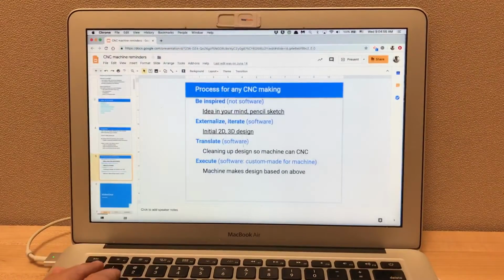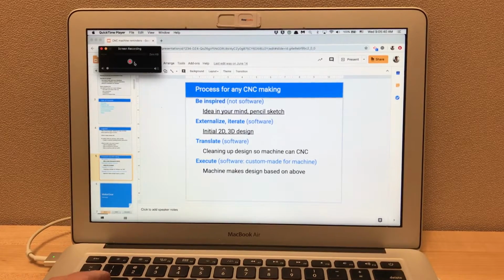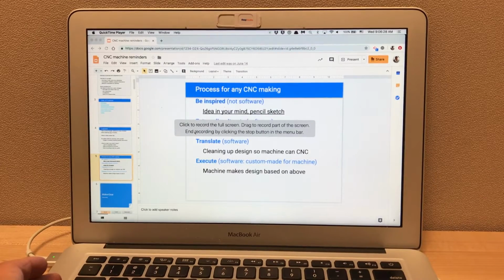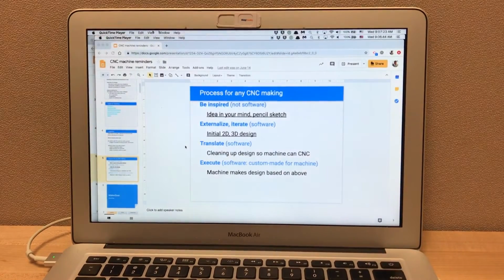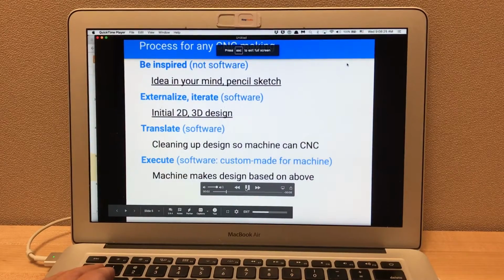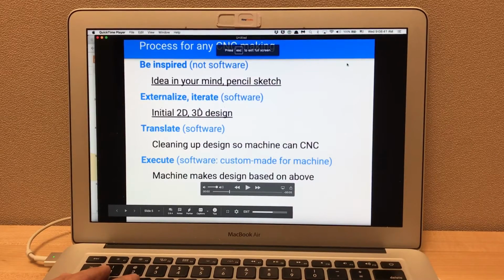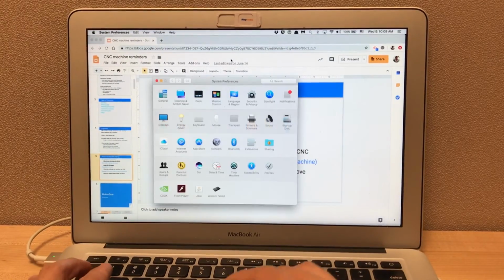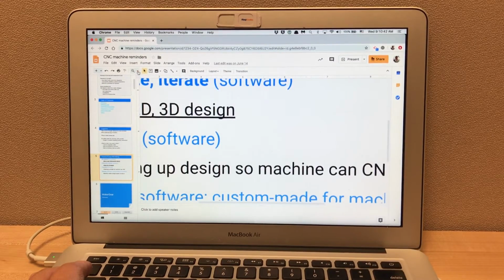How to record using QuickTime player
Microphone not picking up? Assuming it works, click on the down arrow that is to the right of the record button. It will show options of all your microphones, likely your "internal mic"

Screencasting 101